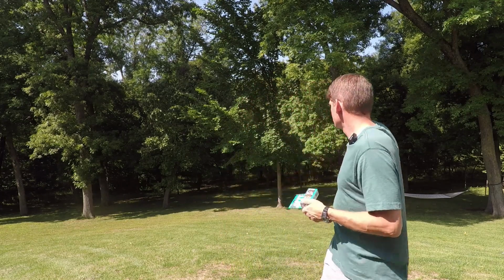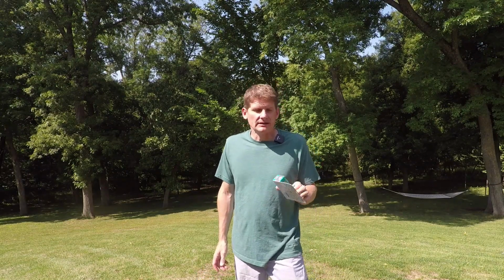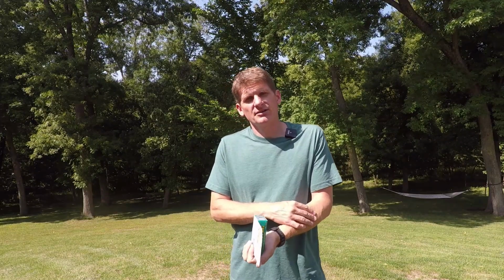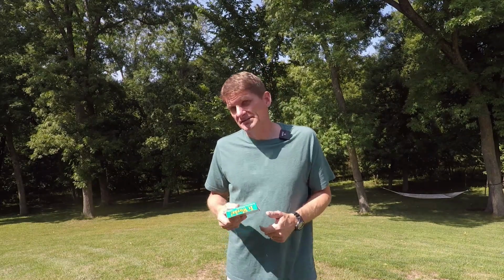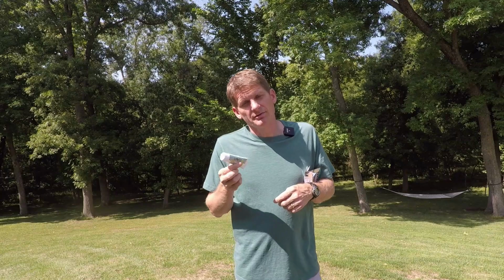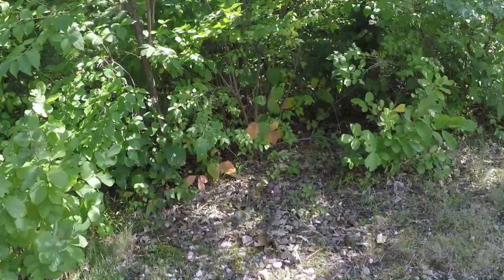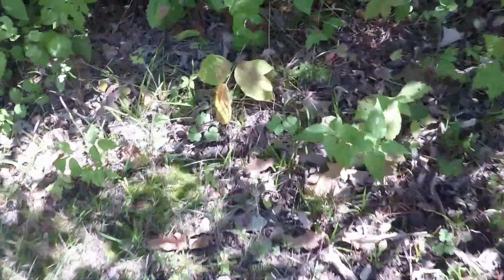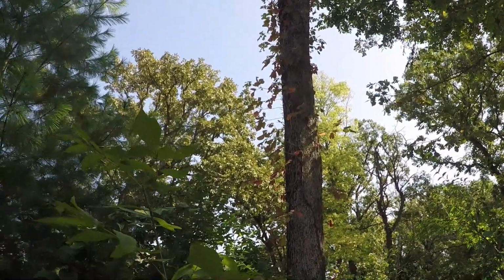The best treatment for poison ivy. How to prevent poison ivy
The best treatment for poison ivy is to avoid it in the first place!  But, if you're unlucky and come into contract this product is the best treatment I've found for poison ivy rash.  I've  used it for poison ivy but it should work to treat poison oak and poison sumac as well.  The second half of the video I'll also show you how to identify poison ivy plants and vines.

Clink link above for current pricing.  The price is the same regardless, so thank you for your support!